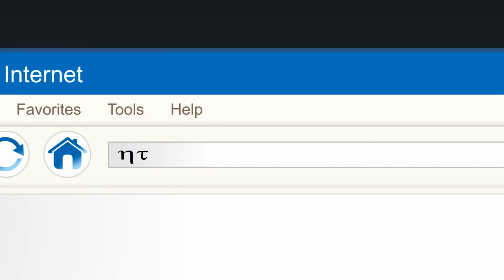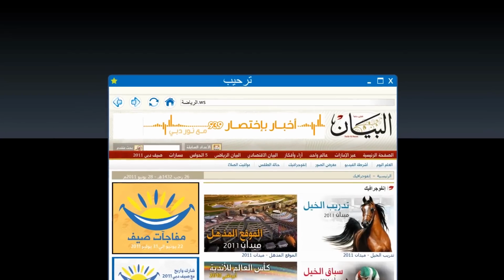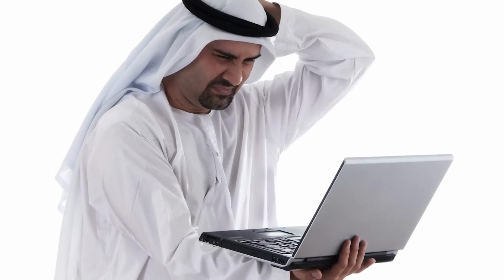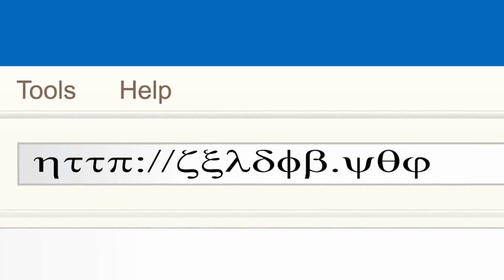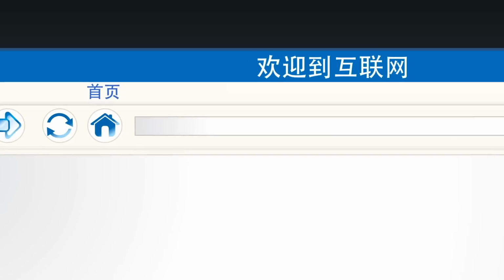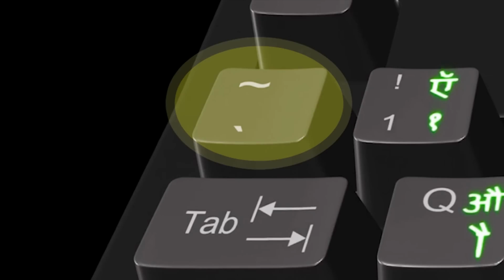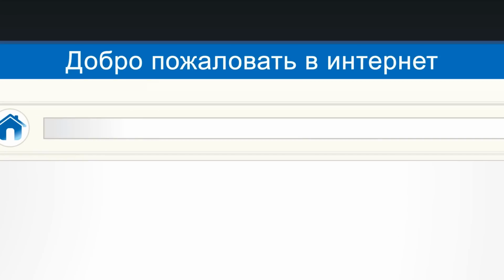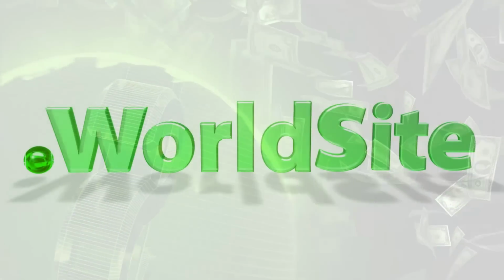IDN Internationalized Domain Names - How It Works - Global Domains International Inc. USA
Solidly branded for since 2000 as "WebSite" for use with Latin based characters, .WS "WorldSite" International Domain Names will become an even larger brand worldwide when used to reference all non-Latin character sets.

Global Domains International, Inc. ("GDI") is pleased to introduce International Domain Names (IDNs). For the first time, .WS "WorldSite" international domains will make it possible for international Internet users who have been limited by language and cultural barriers to gain access to the online world in their native languages' character sets.
Our Mission:

FREEDOM OF ACCESS. SECURITY OF CONTENT. ™

January 28, 2011 - Egypt
June 3, 2011 - Syria

On two days in 2011, a combined total of more than 100 million people were suddenly cut off from the Internet. Which country is next to be shut off from the Internet without notice?

Imagine how it would feel owning a business or running an organization that relied on a website being accessible worldwide and watching it get completely shut down due to a dictatorial government. Imagine being a citizen abroad trying to find information about the upheaval in your country, but the website you wanted to access was shut down because it was within the dictator's control. Uneasy feeling, isn't it?

January through March, 2010 - China

The .CN registry reverses its policy, and requires every registrant of .CN domains to submit a copy of a Chinese business license and a Chinese citizen photo identification. Private citizens can no longer own .CN domains, only businesses. Fearing censorship and reprisals, or simply unable to come up with the required documentation, many do not comply. The .CN registry deletes their domains, taking their websites permanently offline. From Q4 of 2009 to Q1 of 2010, over 35% (about 8 MILLION) of all .CN domains are deleted.

How would you feel if you had to submit a detailed business plan and wait many weeks to get government approval in order to register a domain name in your country, only to get denied permission? How would you feel if you were approved, built your business around that domain name, and then had it deleted because the government changed their minds?

Today - Worldwide

Internet censorship is coming to a global head. Hundreds of millions of people do not currently have the freedom to say what they want to say and how they want to say it, but they're trying anyway. Repressive governments are struggling to find ways to restrict their citizens' access to information, as they always have, but they cannot solve the Internet. People are looking for secure ways to get their published content online for the world to see, for their countrymen to access in their native languages, without fear of getting shut down due to cultural tension or ideological conflicts. For some, the fear of having a website taken down is minor compared to the fear of a knock on the door.

Sadly, these are real concerns for much of the Internet's global community.

By offering .WS "WorldSite" Internationalized Domains Names, or IDN, Global Domains International (GDI) is solving several serious Internet problems. Not only is GDI allowing much needed native character set access to websites worldwide, we are providing a safe avenue for content distribution. Every .WS IDN comes with private registration, free of charge. With private registration and without geographic or political restriction, .WS IDN allows any individual, group, or company to publish the website they truly desire in their own language. .WS maintains servers throughout the world, and cannot be taken offline by any one dictatorial action. Regardless of what is happening within a registrant's country, their website is globally accessible.

By offering IDN registrations without geographical or cultural restrictions, GDI is truly offering the world freedom of access and security of content.

Global Domains International welcomes you to join us today in our global mission to protect Our Internet:

ONE WORLD, ONE INTERNET, NO RESTRICTIONS. ™